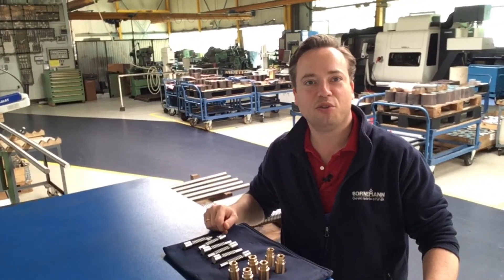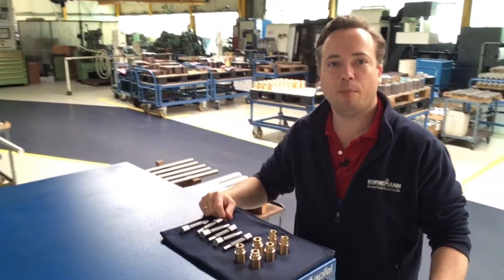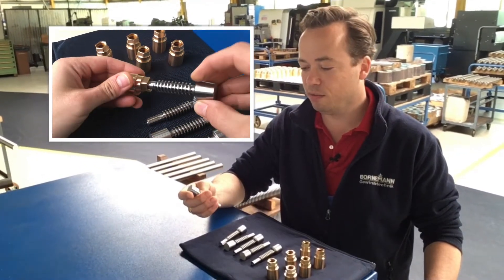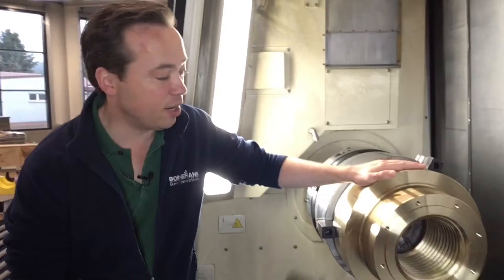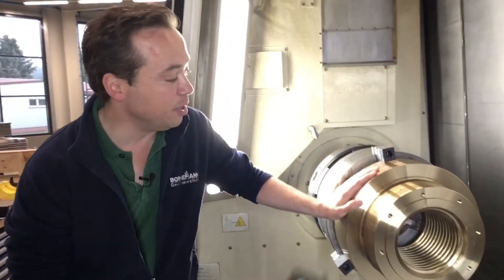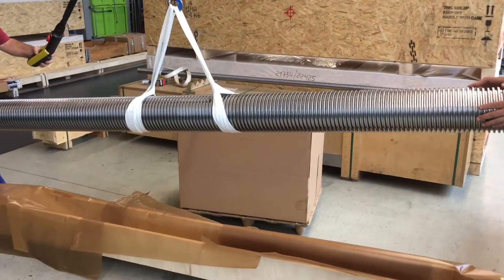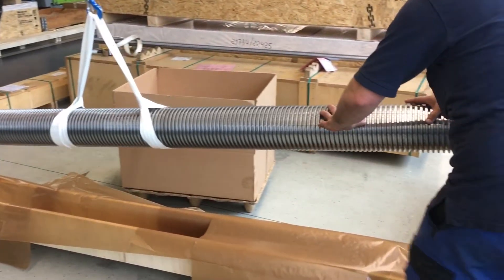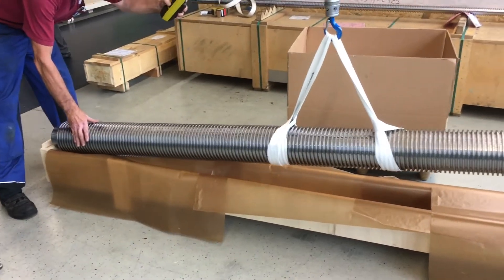Large & small screw threads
Examples of very small and very large screws which we manufacture for our customers.